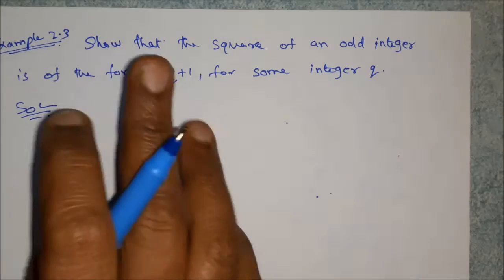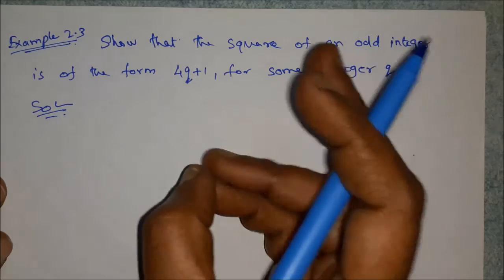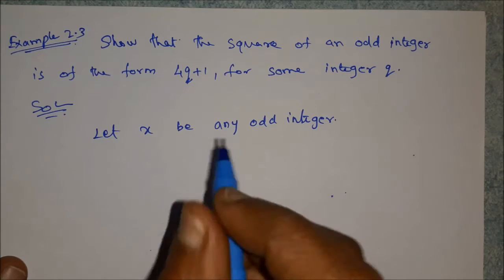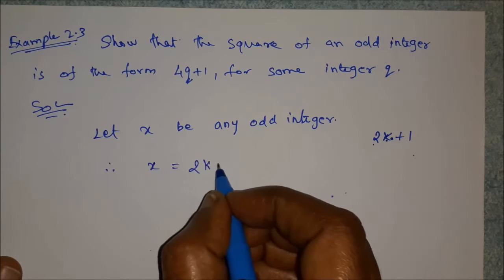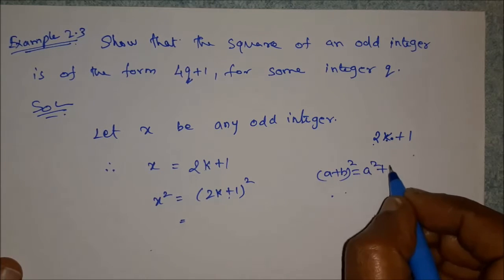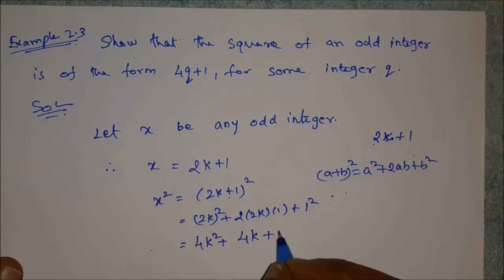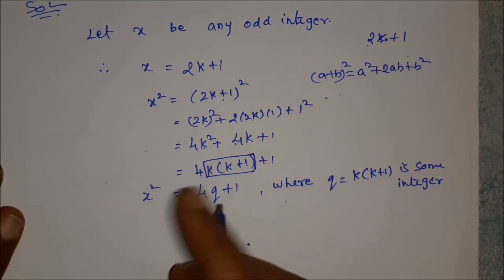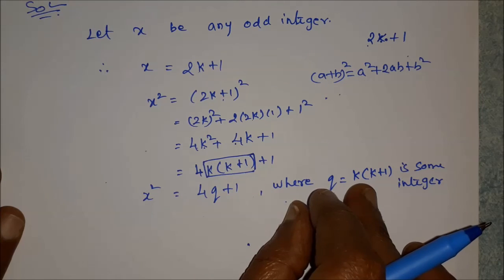Chapter 2 | Example 3 | Numbers & Sequences | 10th Std | Guru Maths, Rajapalayam.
TN Samacheer Kalvi, 10th Std
Chapter 2 |  Example 2.3 | Numbers & Sequences | 10th Std | Guru Maths, Rajapalayam.

Example 2.3

Show that the square of an odd integer is of the form 4q +1 , for some integer q.